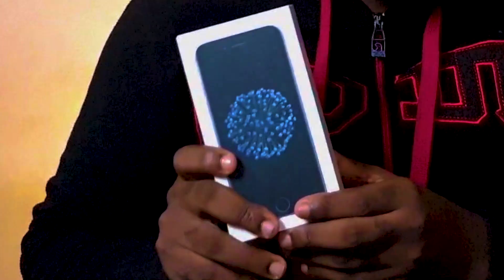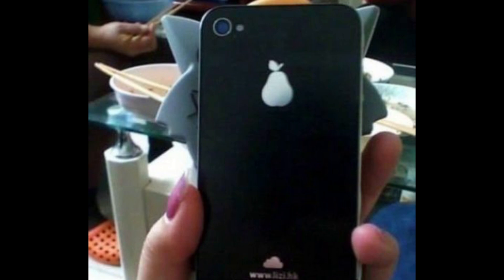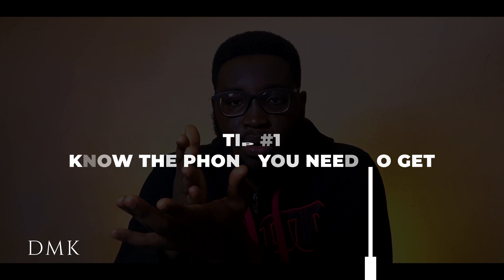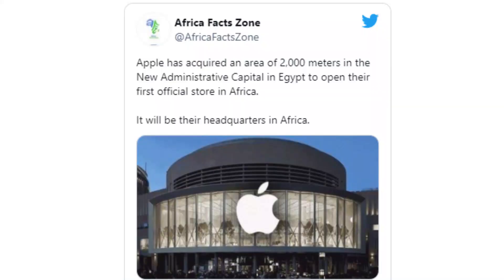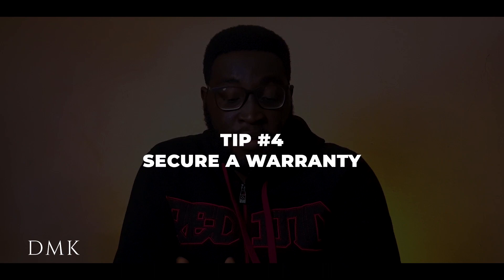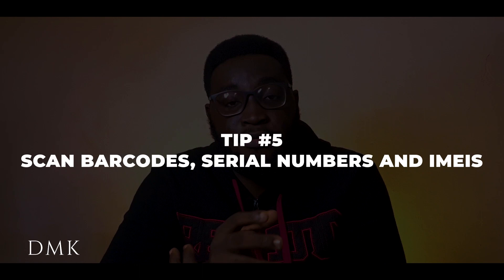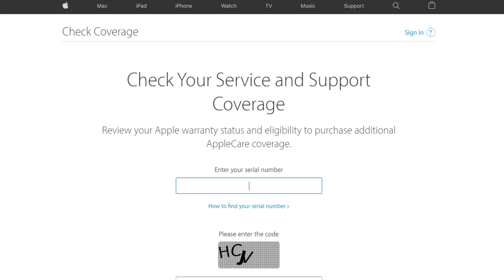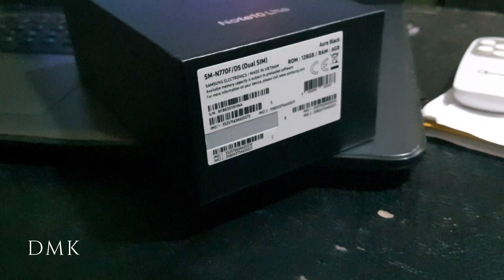How to Buy A Phone in Ghana: The Honest Truth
Buying a new smartphone in Ghana can prove to be an extreme sport, especially when you don't know exactly where to look. In this video, I give 5 tips to consider when purchasing a new phone in Ghana, as well as the good, the bad, and the unfortunate ugly side of tech in Ghana.

Enjoying the music in my videos? Click on the link below to start your FREE 30-Day trial!

My Gear
Camera (Samsung Galaxy Note 10 Lite)
Microphone (Boya BY-M1 Lavalier Mic)
LED Light Strip

About Dark Man Kpakpo
My full name is John-Andrew Kpakpo Addo, and I am a YouTuber residing in Accra, Ghana. I posted my first video on October 29th, 2020. I have a love for video editing, content creation, sports and family. I like to try new things as a Ghanaian YouTuber, such as creating videos on lifestyles, tech and latest iPhones and Samsung phones, Ghana, tourism, movies and series, analysis and overall just having fun.